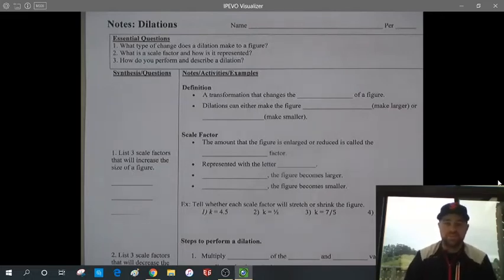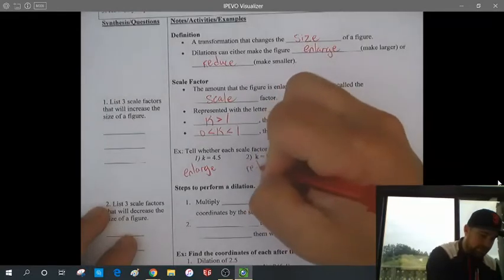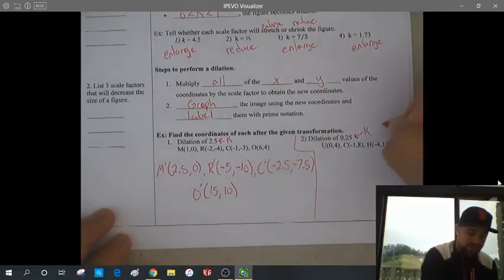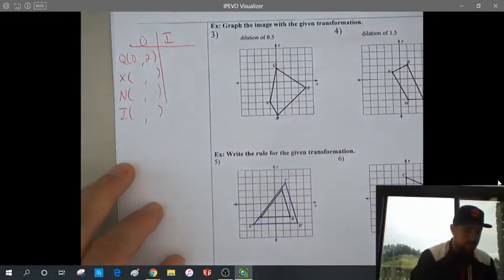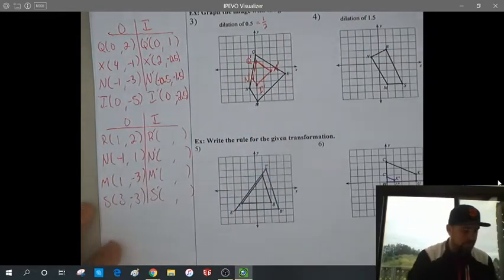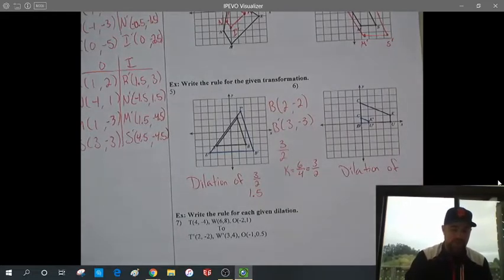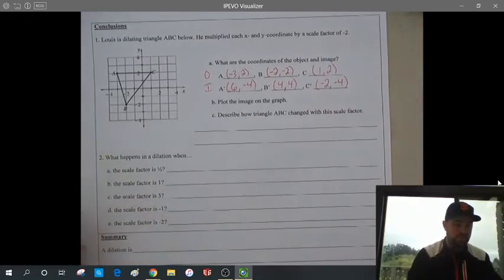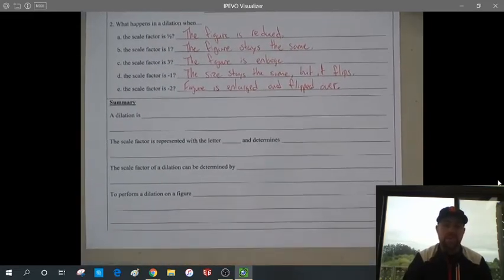Mr. Couch - Dilations Notes Lecture